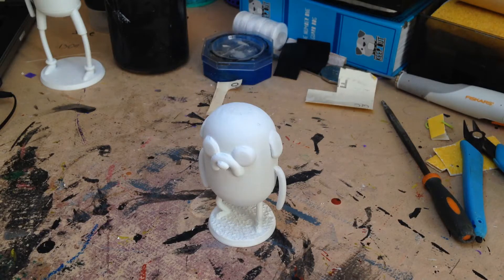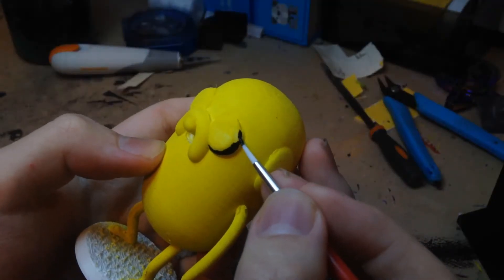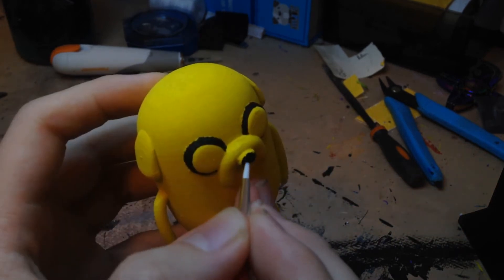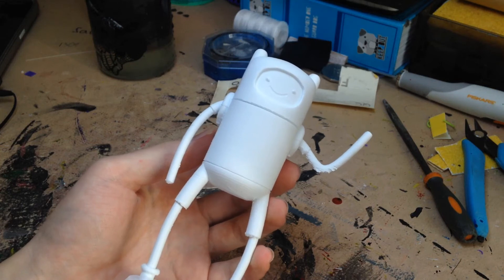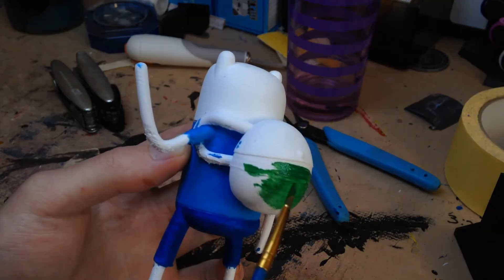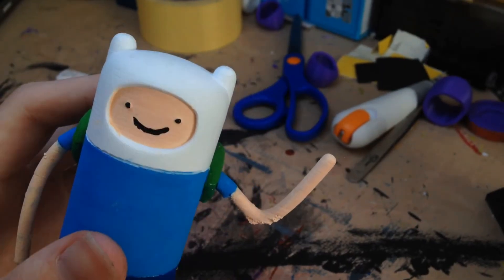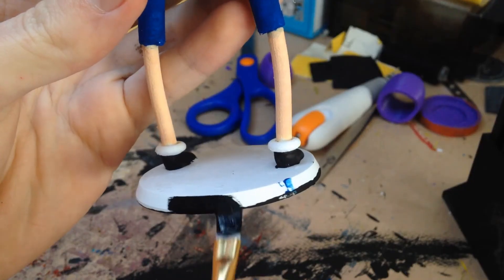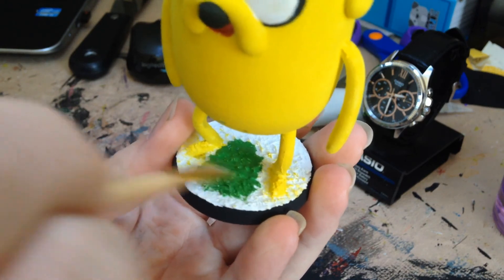Adventure Tim || Mini Figures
so this it just a bonus video, were i'll be painting my Adventure Time mini figures

mmmmmmmmmmmmmmmmmmmmmmmmmmmmmmk bye